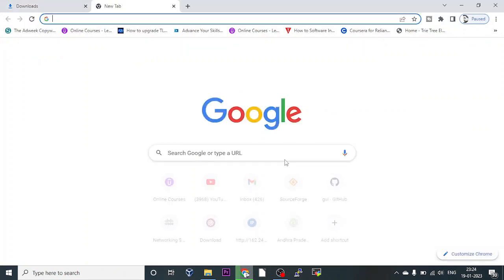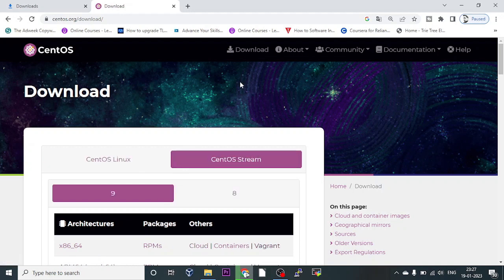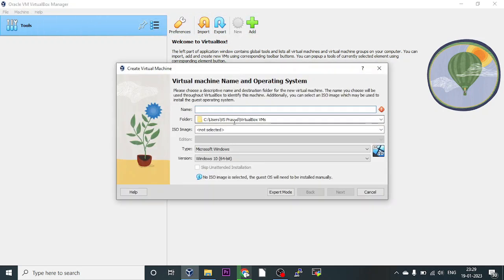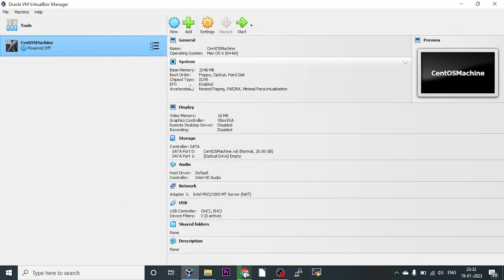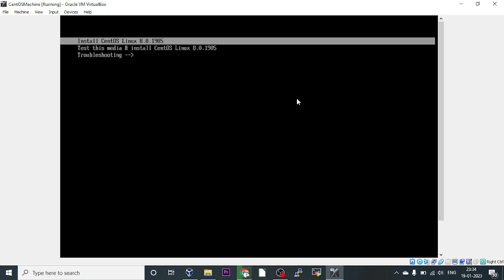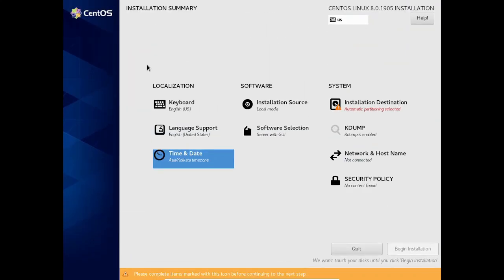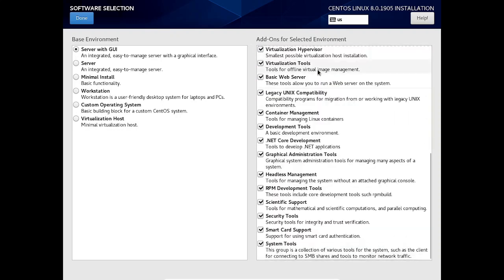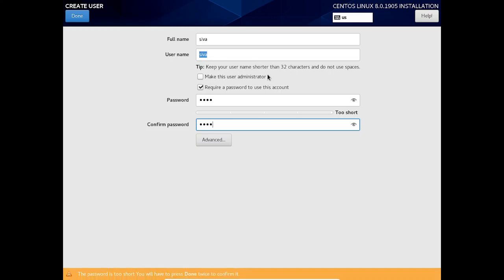CentOS Installation on Windows Laptop | Cent OS Installation |Virtual Box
CentOS Installation on Windows Laptop | Cent OS Installation | UnixVersity